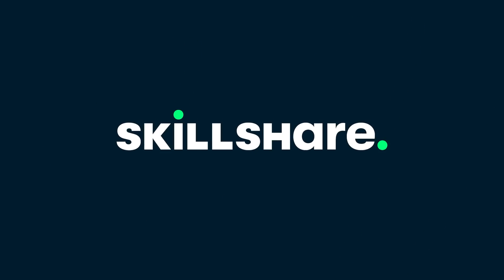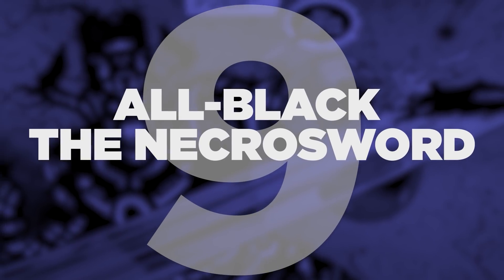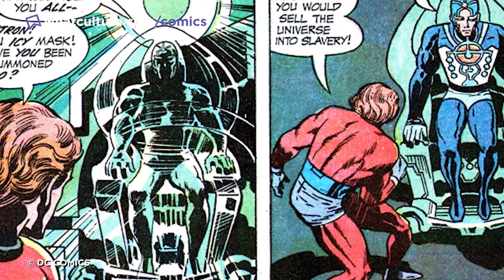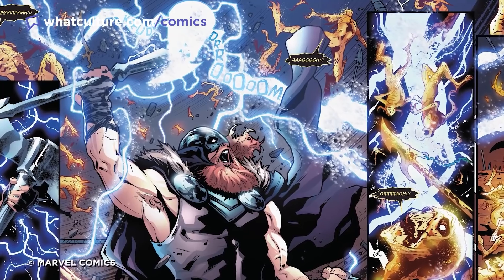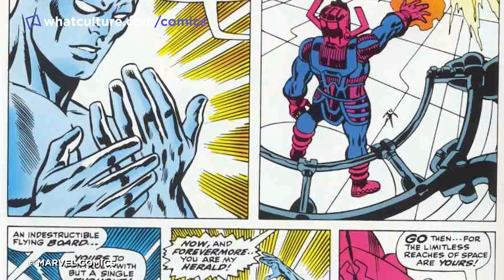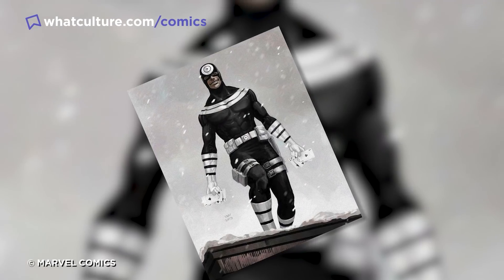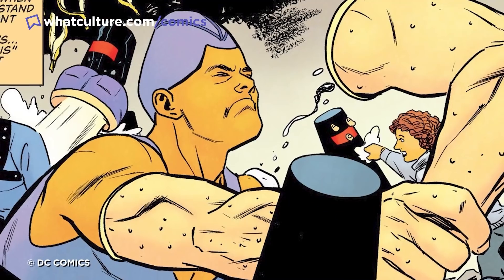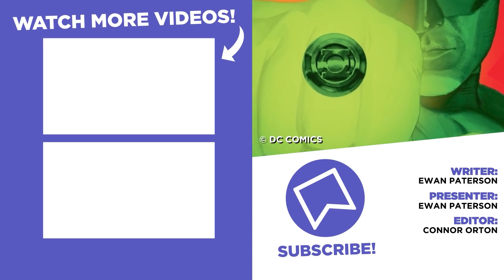10 Comic Book Weapons That Broke All The Rules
Wonder Woman wielding Superman's spine and skull might be the coolest thing ever.